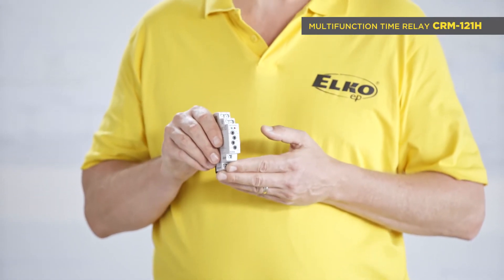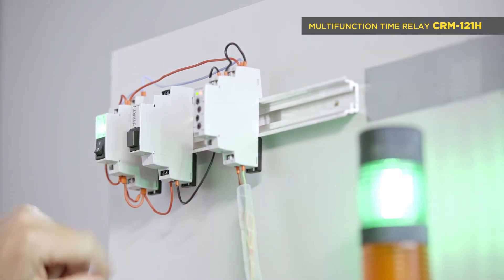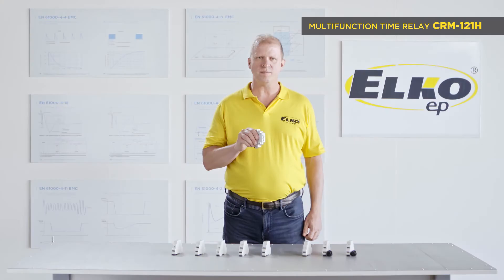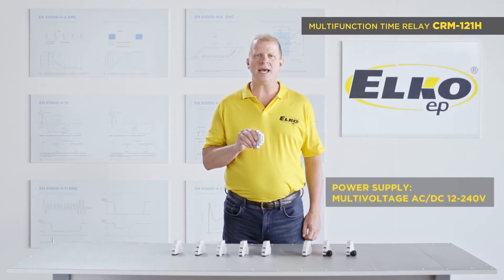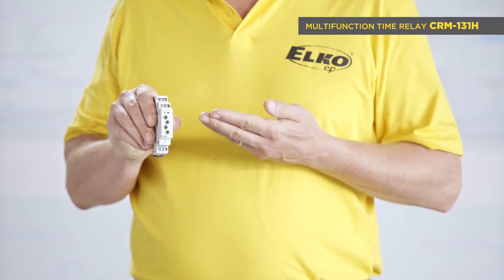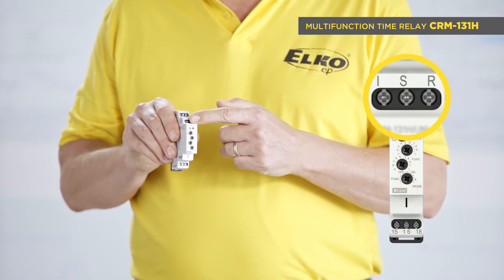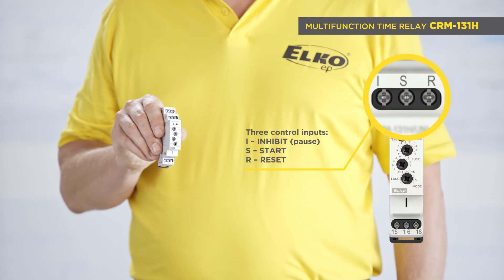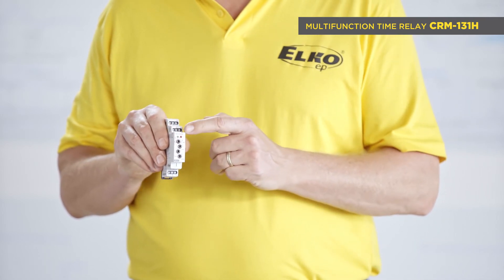Elko Multifunction Timers